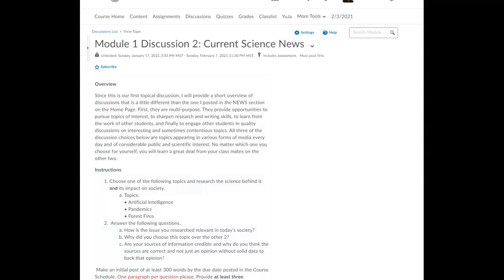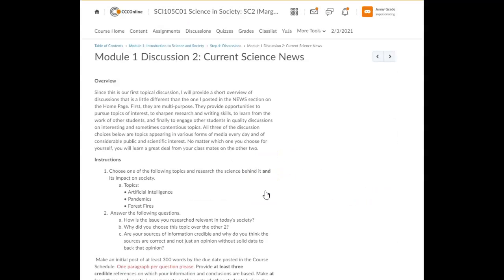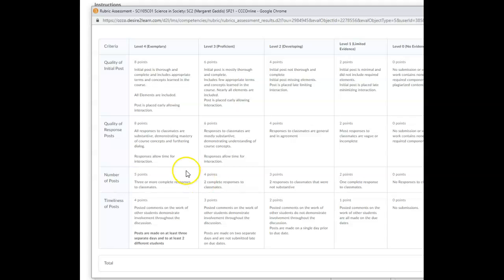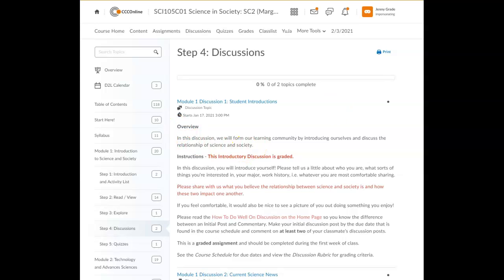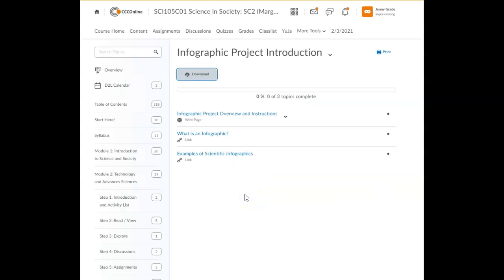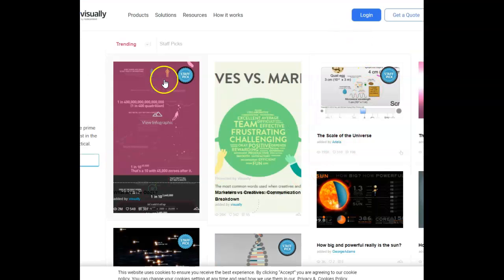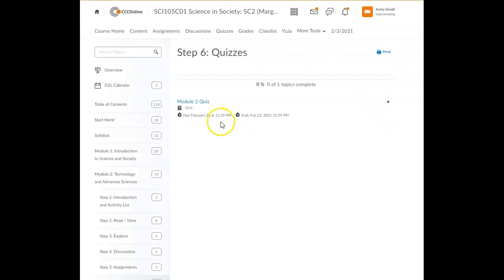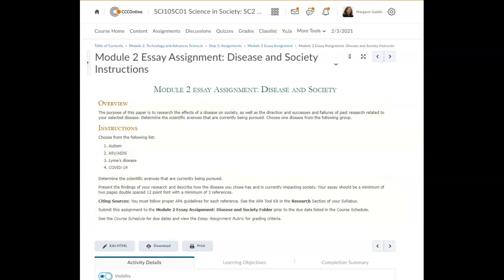SCI105 2-3 Update